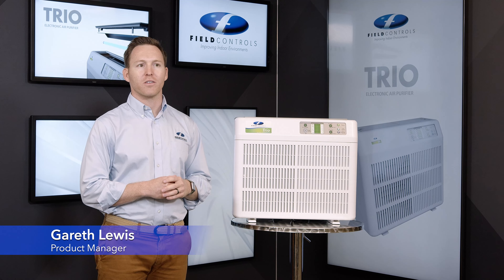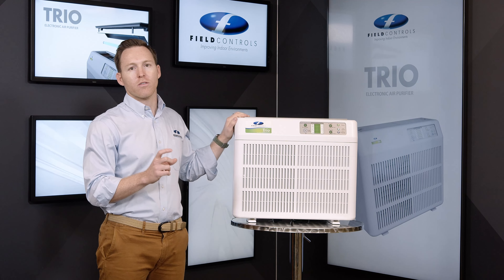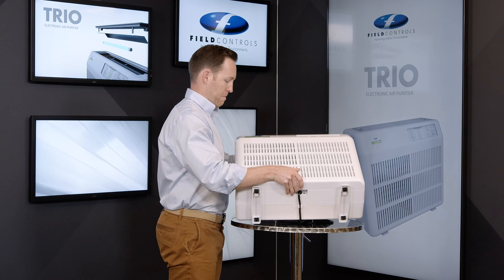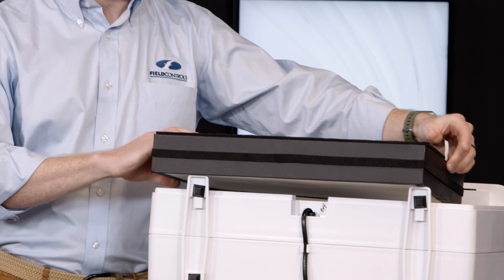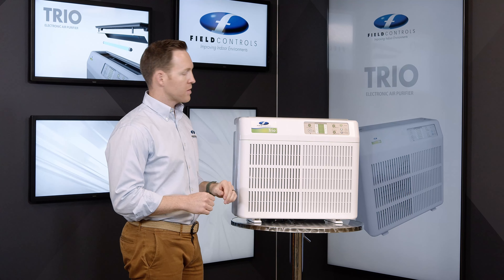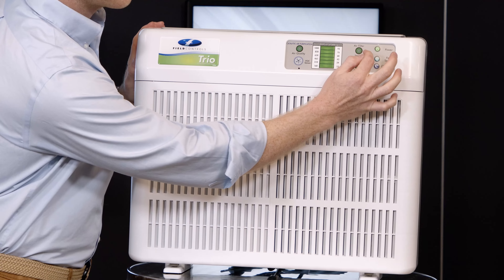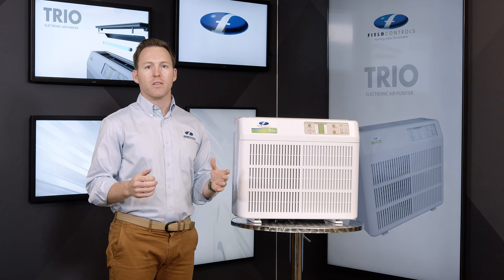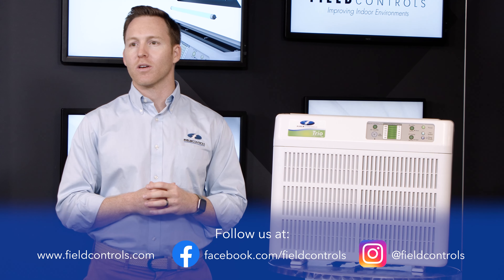TRIO-1000P Portable Air Purifier (Filter and Lamp Replacement)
Field Controls TRIO1000P (Filter and Lamp Replacement)